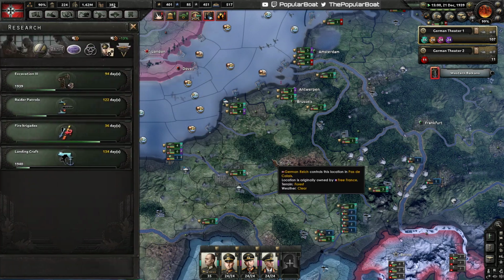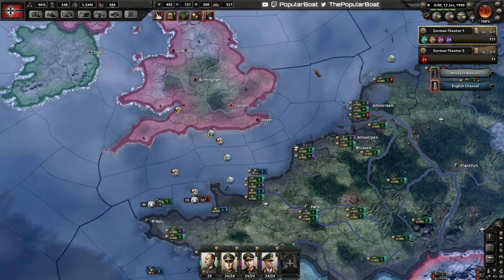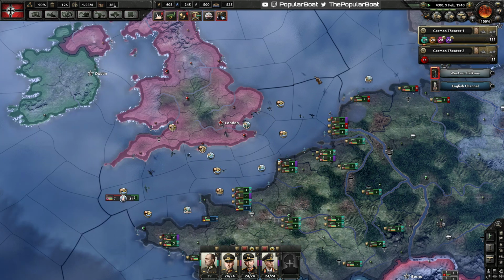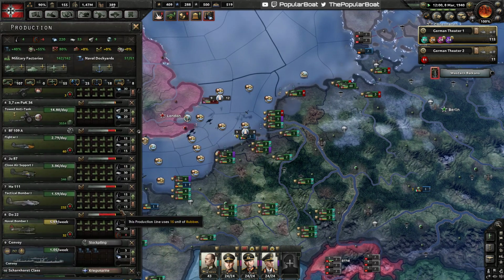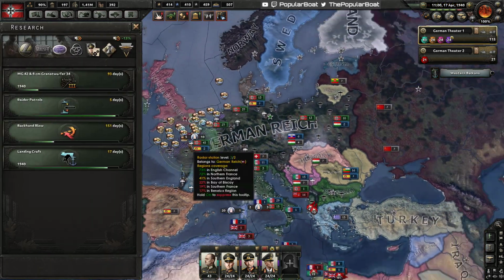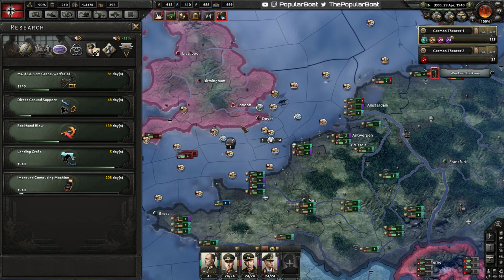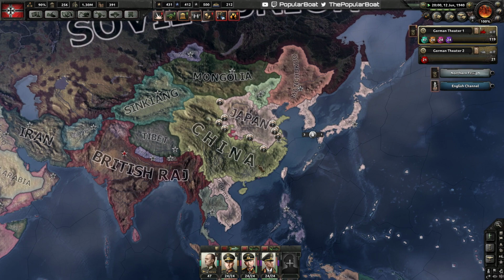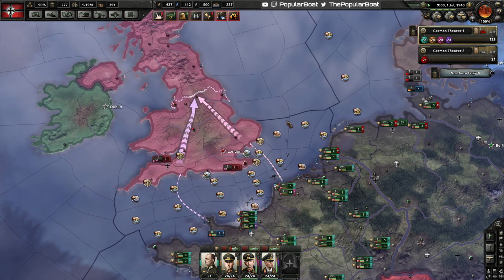HOI4 1.4.2 - German: Blitzen Krieg - 06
Send lend-lease?

Hearts of Iron IV is a WW2 Grand Strategy game produced and developed by Paradox Interactive.